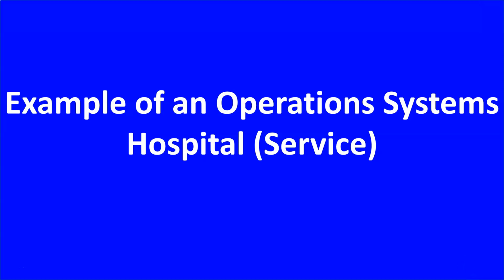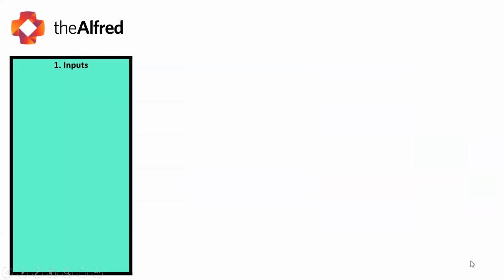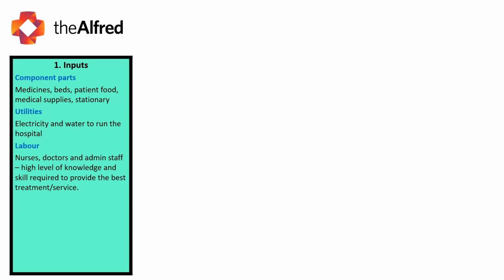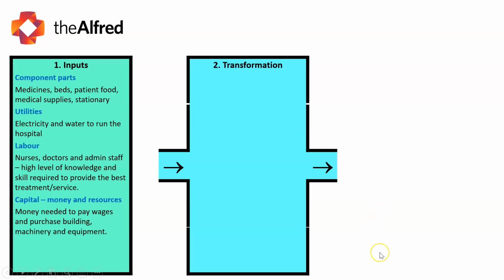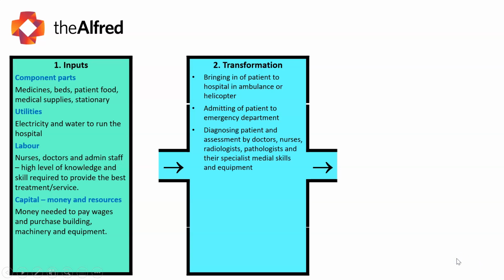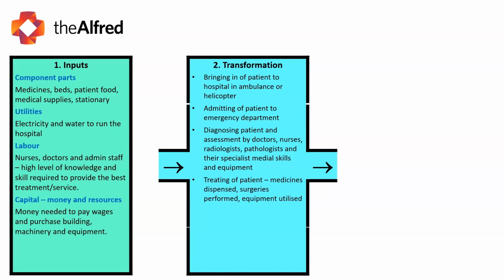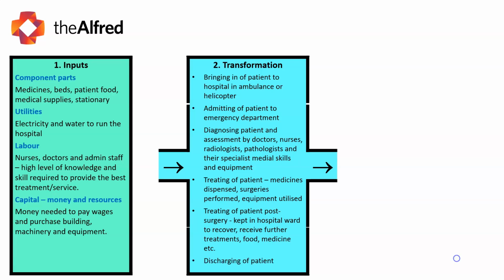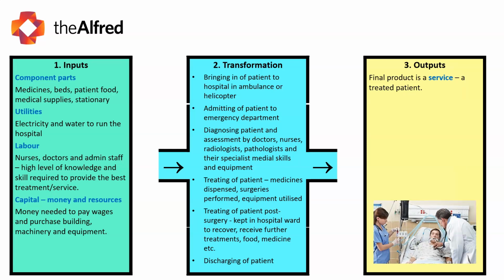Example of an Operations Systems Hospital (Service)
Chapter 7 Operations Management